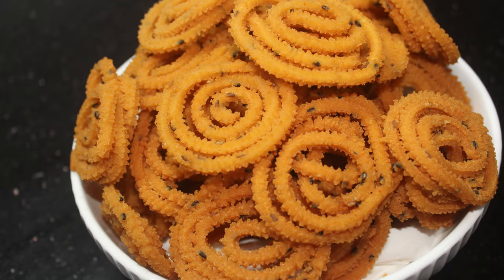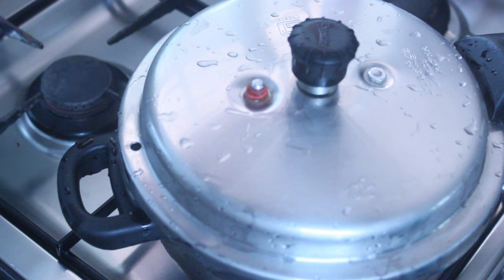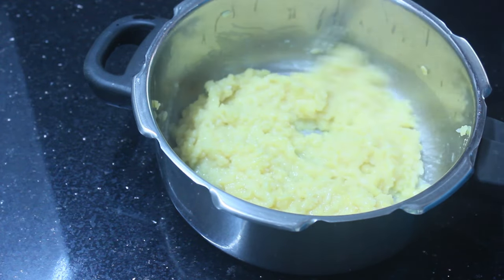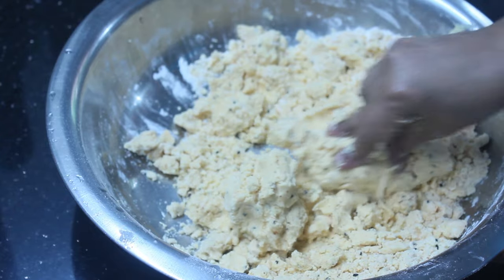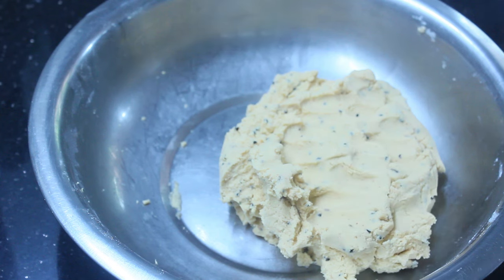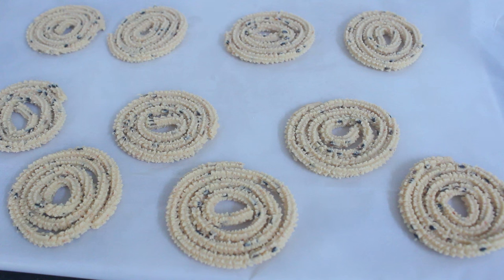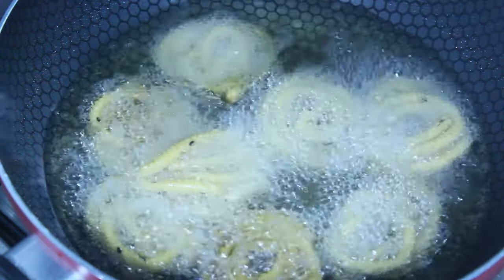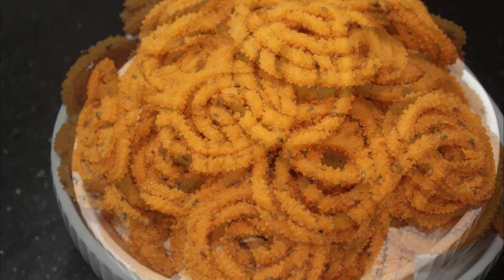Moong dal Murukku Recipe //Moongdal Chackli // ചെറുപയർ പരിപ്പ് മുറുക്ക് //Murukku recipe.